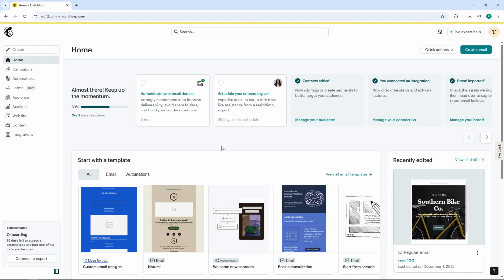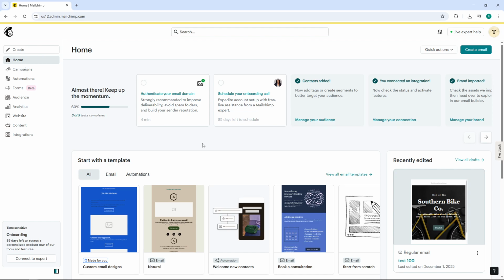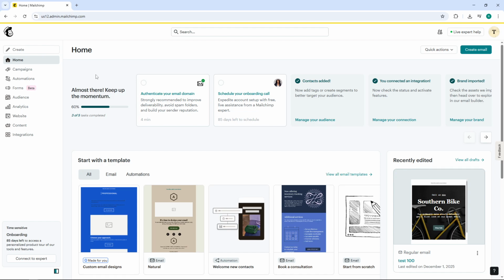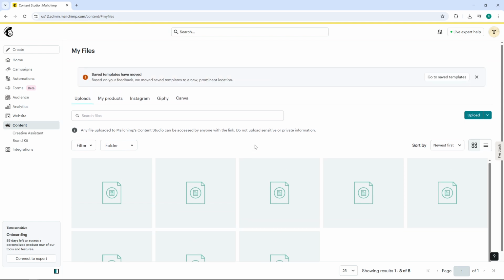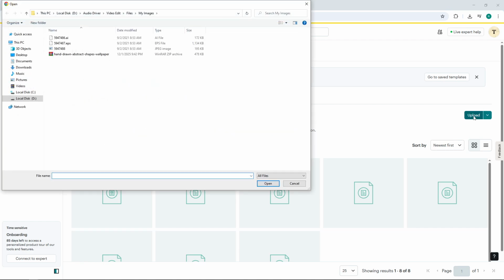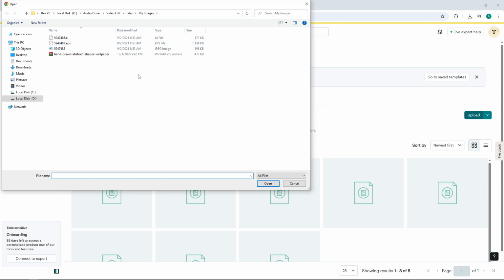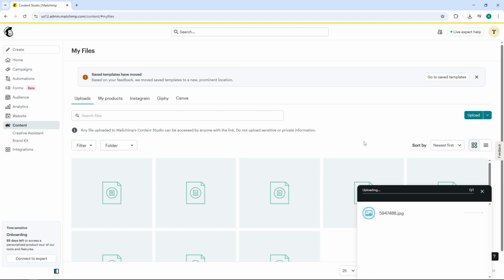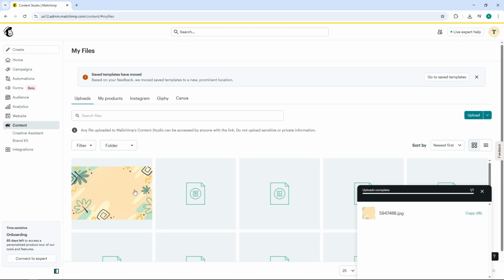How To Upload Image To Mailchimp (Tutorial 2026)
Along the way, you'll learn how to upload image to Mailchimp, add pictures in Mailchimp email, inserting images into Mailchimp campaign, Mailchimp email image upload process, step by step Mailchimp image guide, adding photo to Mailchimp template, Mailchimp image uploader instructions, put images in Mailchimp newsletter, how to insert graphics Mailchimp, Mailchimp email design image tips, best way to upload images Mailchimp, easy guide to add images Mailchimp